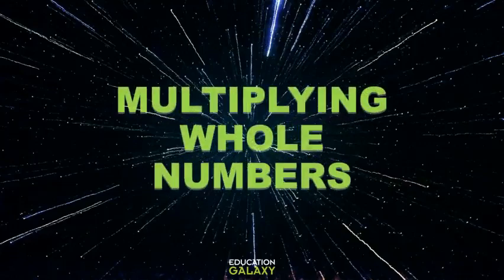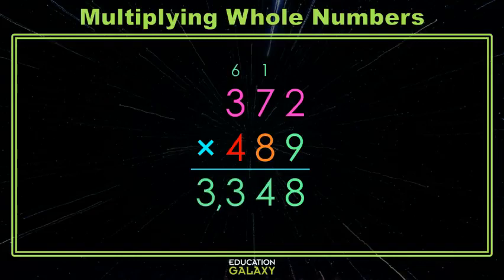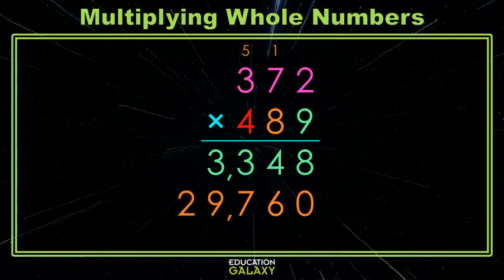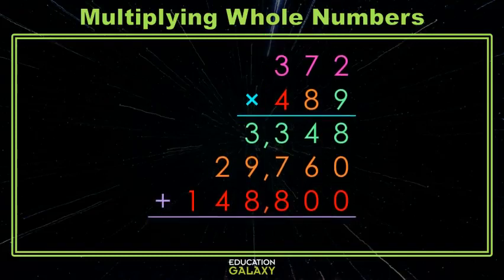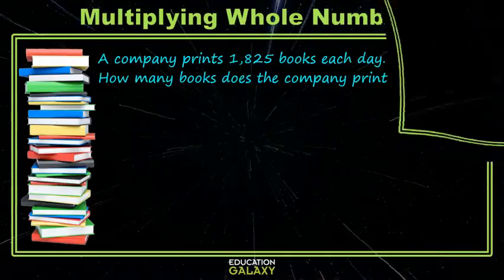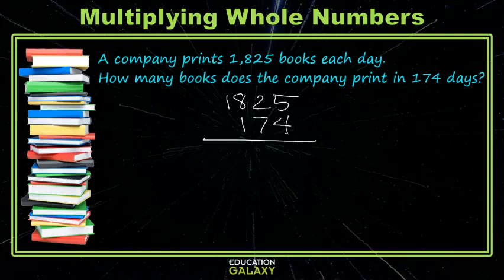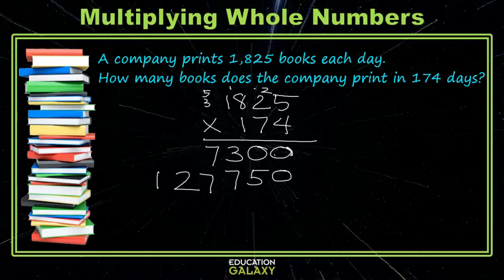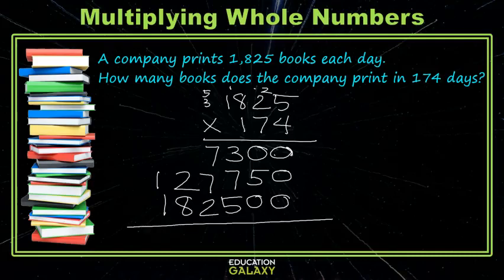5th Grade - Math - Fluently Multiply Whole Numbers - Topic Overview